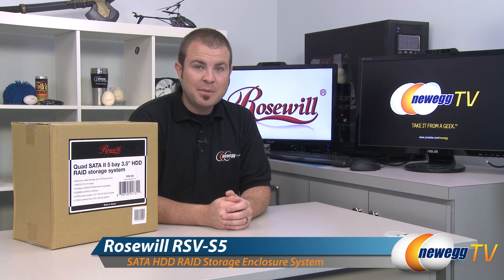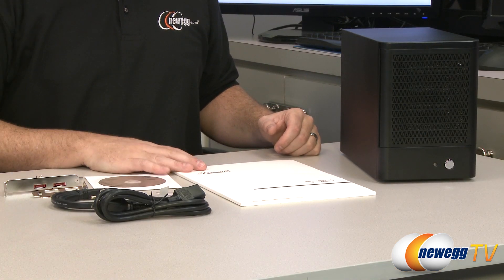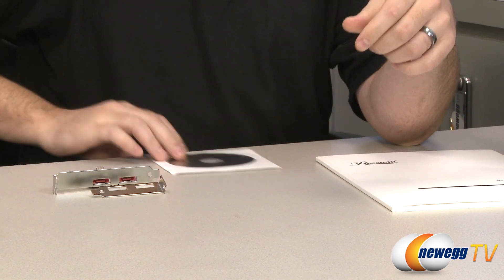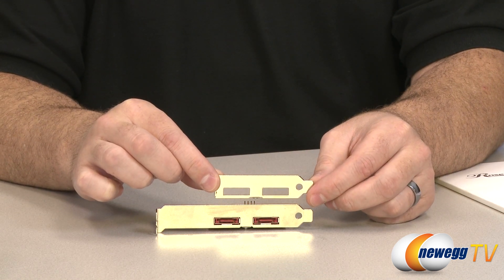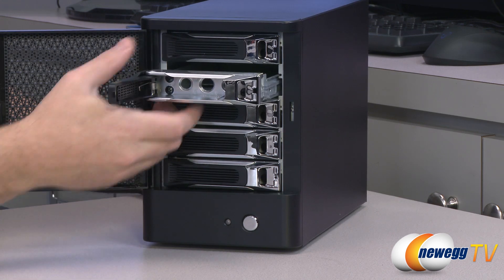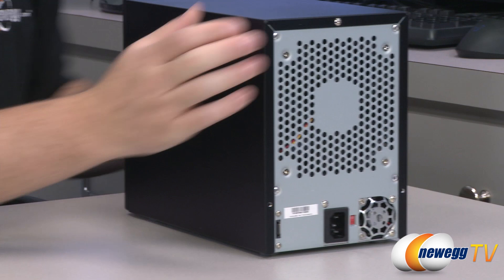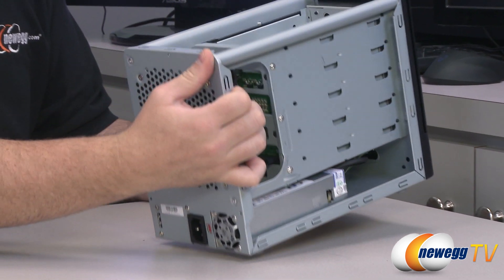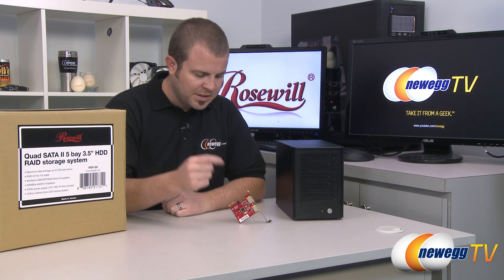Newegg TV: Rosewill RSV-S5 Storage Enclosure System Overview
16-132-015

Here's a Storage Enclosure System, made by Rosewill, Model: RSV-S5. Check out the video for more info!

Rosewill RSV-S5 SATA 3G 2.5" & 3.5" HDD 5-Bay RAID 0/1/5/10/5+spare/Spanning/JBOD Storage Enclosure System with 120mm cooling fan/ Port Multiplier/ PCIe card included/ Tray design

- Credits -
Presenter: Paul
Producer: Lam
Camera: Anna
Post-Production: Anna